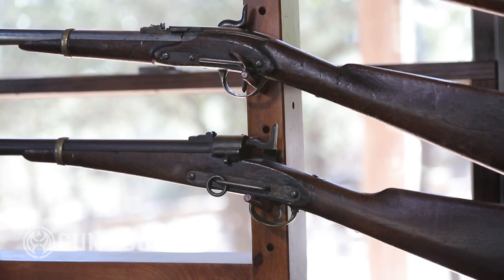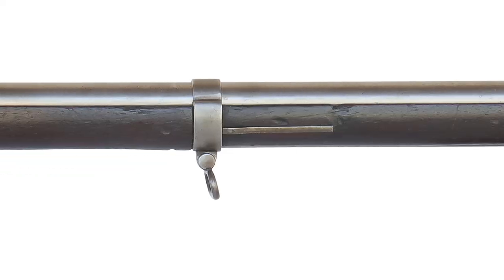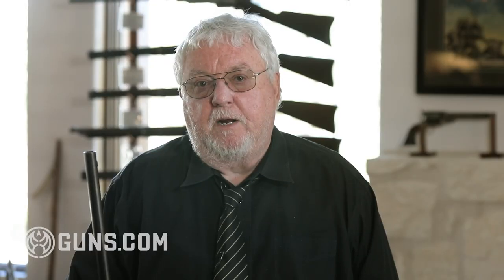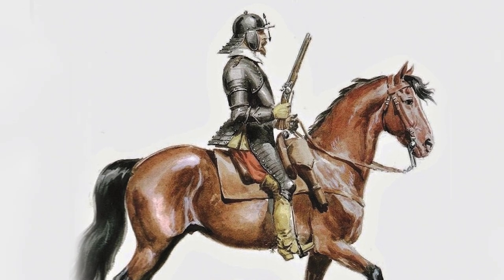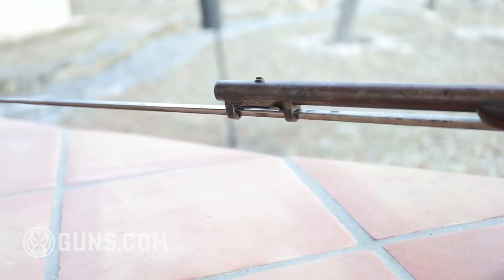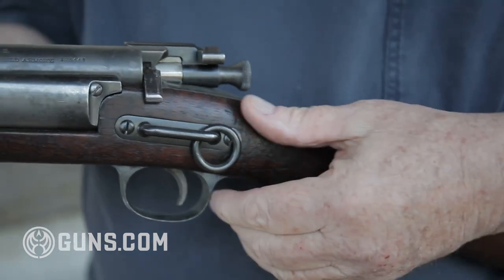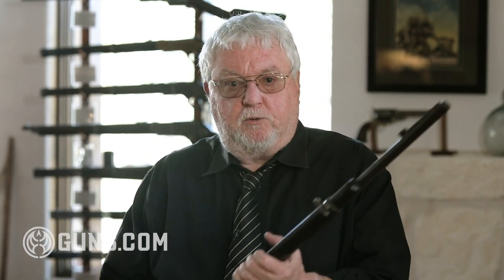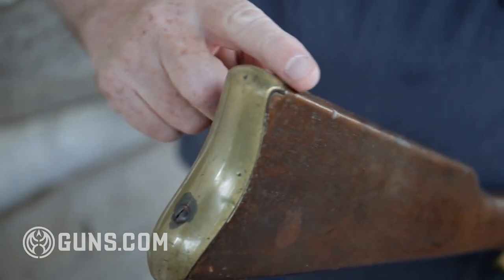Hunt for Old Guns: Short History of Carbines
In the “Hunt for Old Guns,” we look at 19th-century American firearms – the rare, the unusual, and the iconic. In this episode, we take a short look at the early history of the carbine.